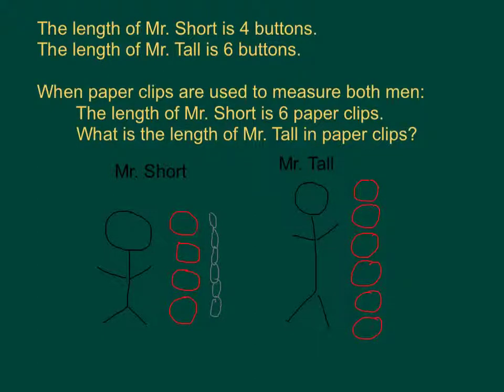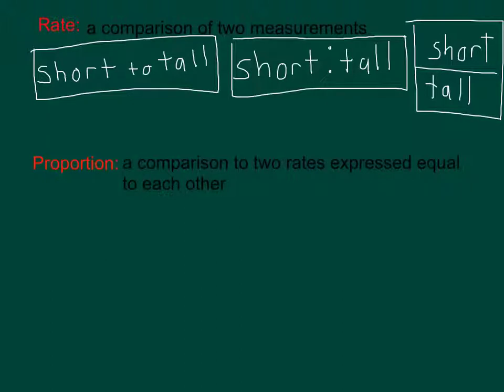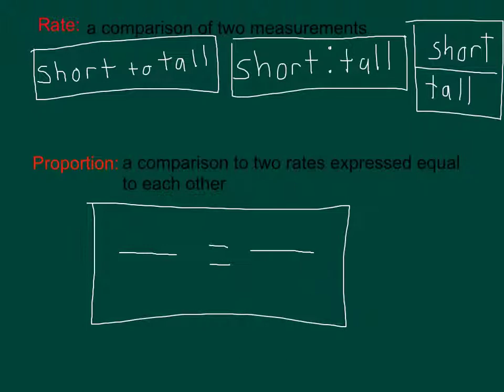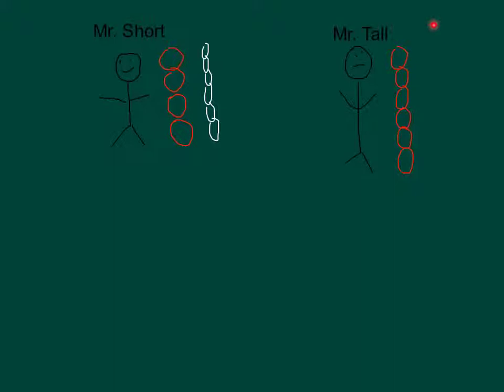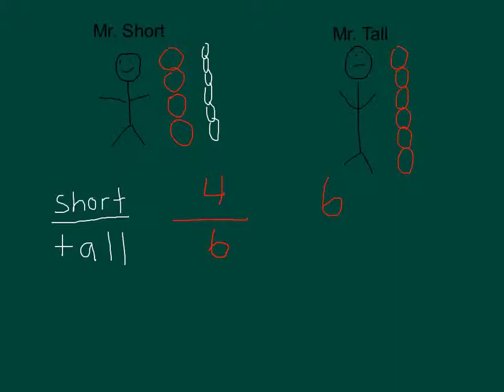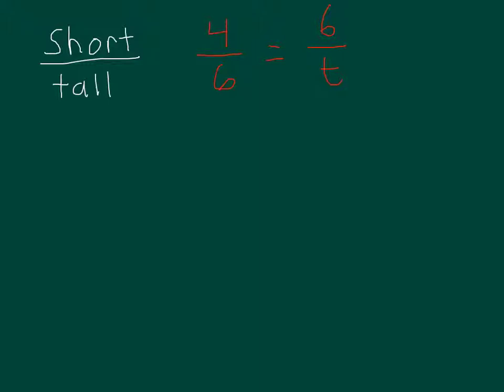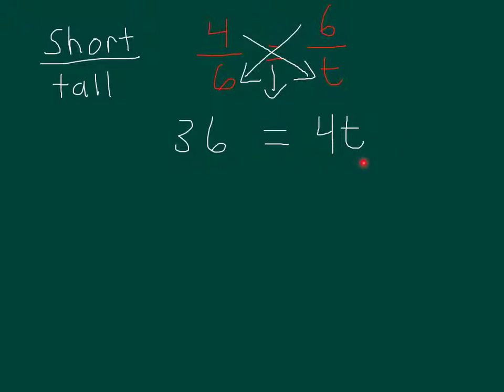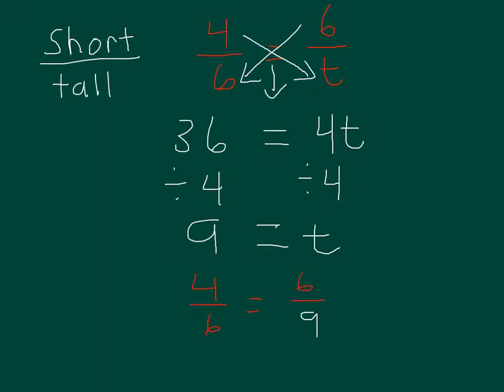Mr Short and Mr Tall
mr short